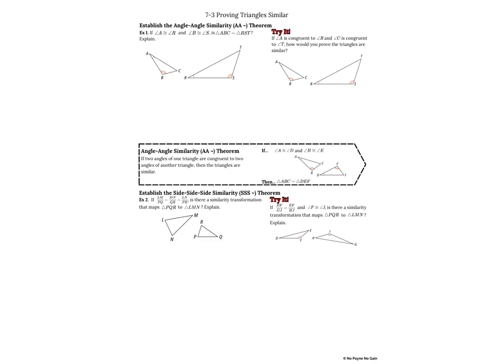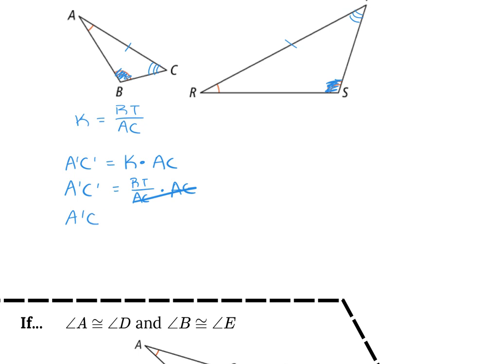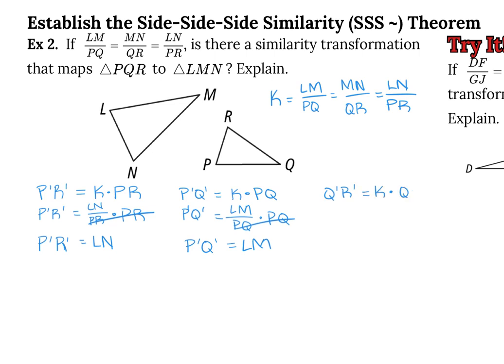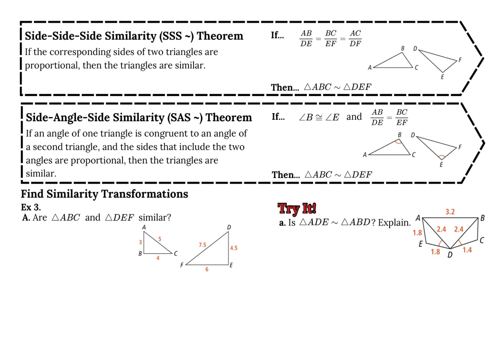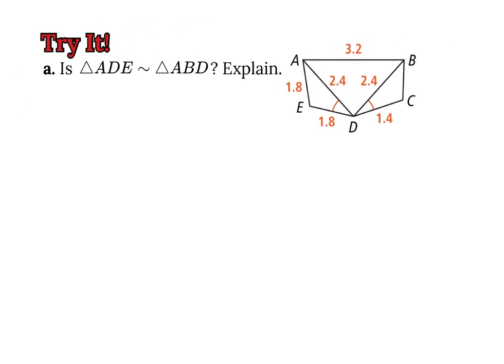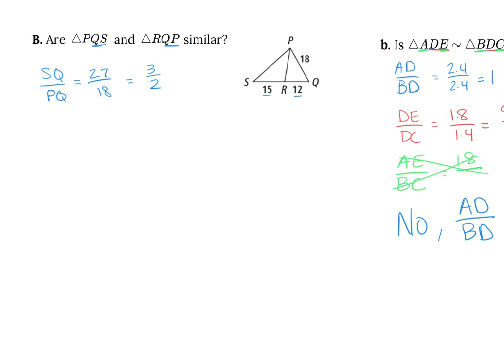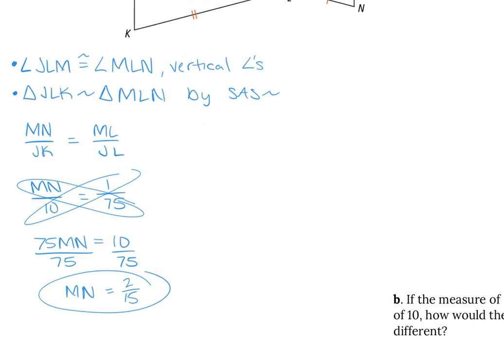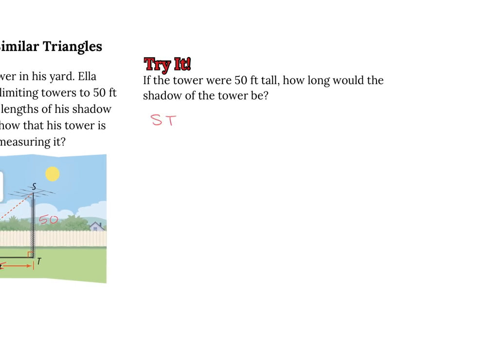7-3 Proving Triangles Similar